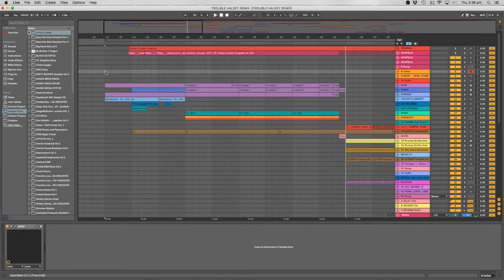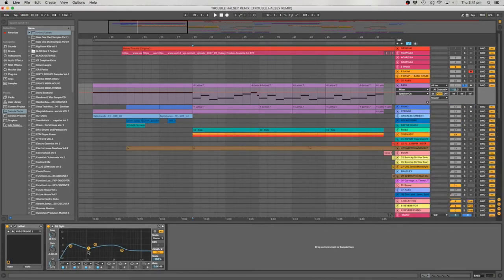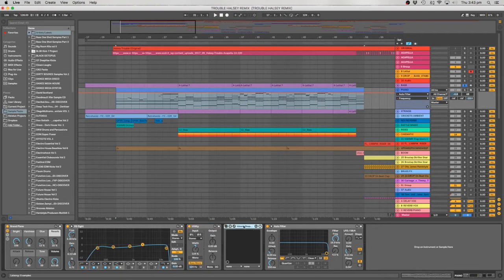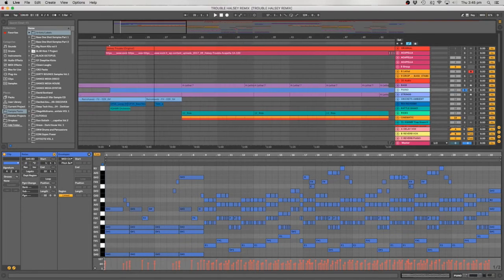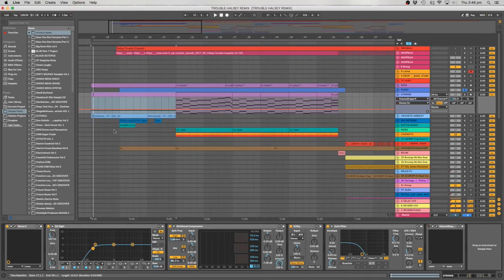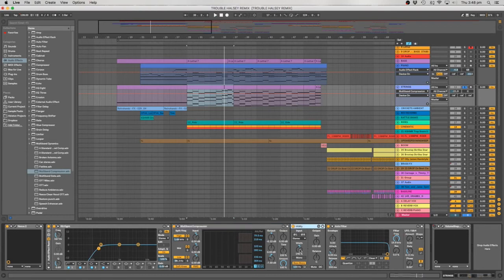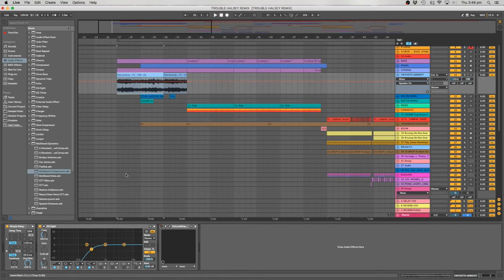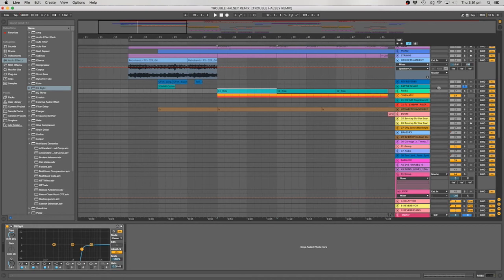Reece Low - Ableton Sessions Ep.3: Breakdown 'Trouble Bootleg'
This Episode we take a look at what elements Reece has used to create the 1st breakdown of his 'Trouble' Bootleg.